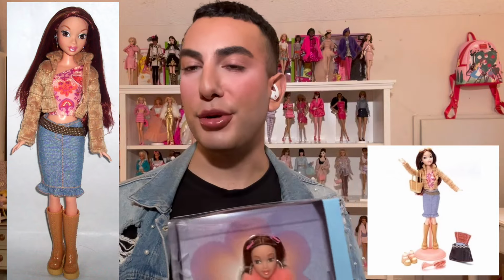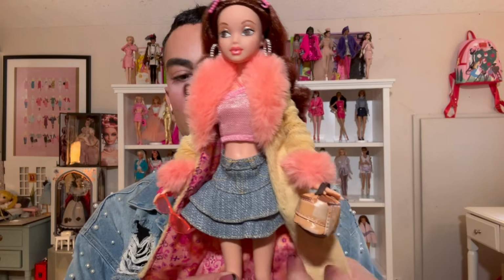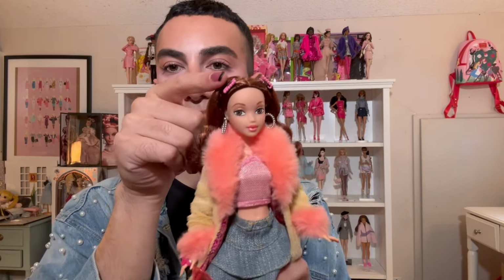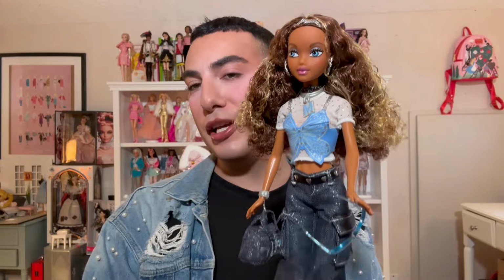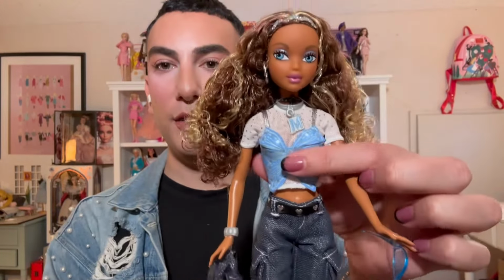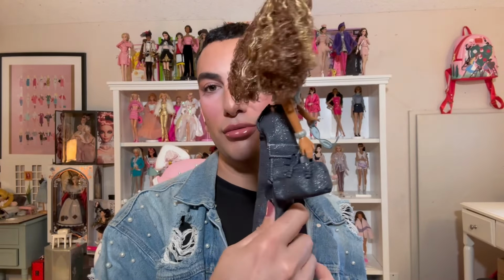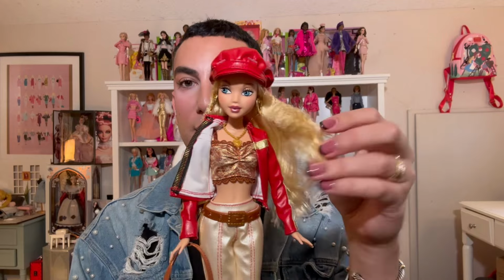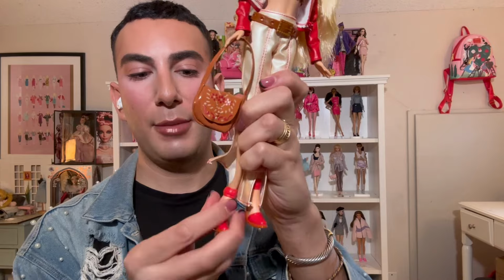Unboxing the re-released MyScene dolls! Are they giving??